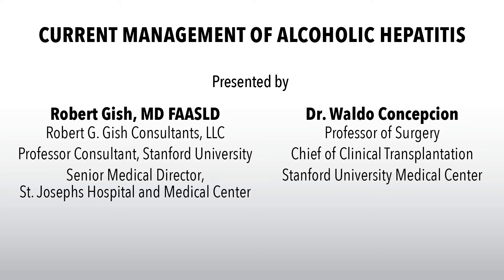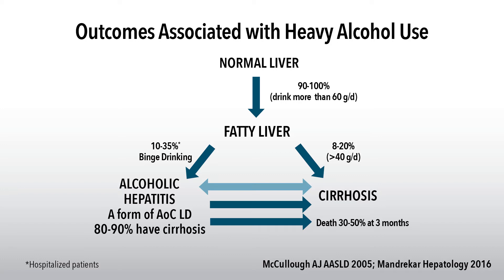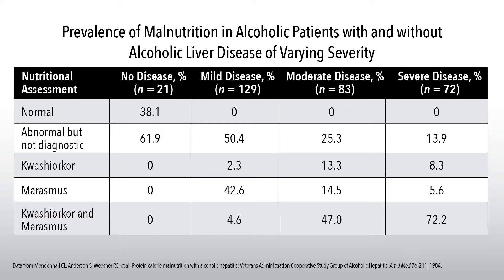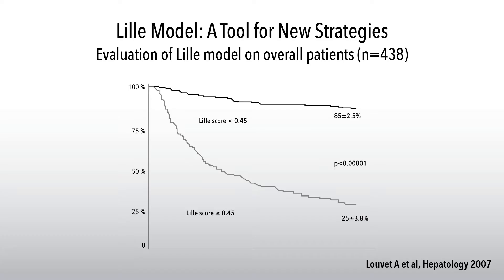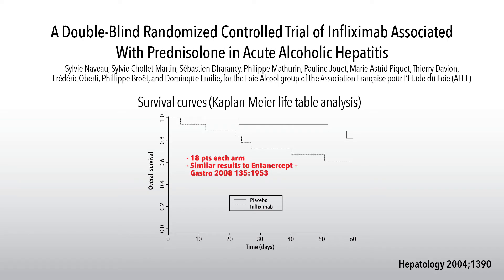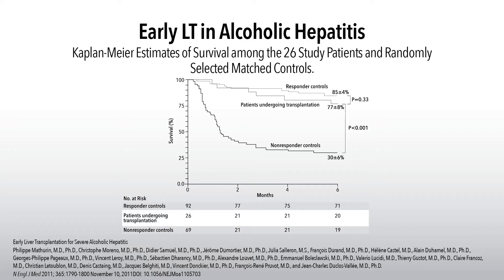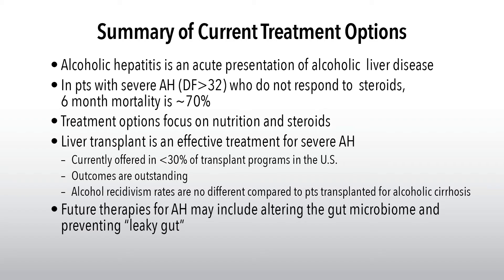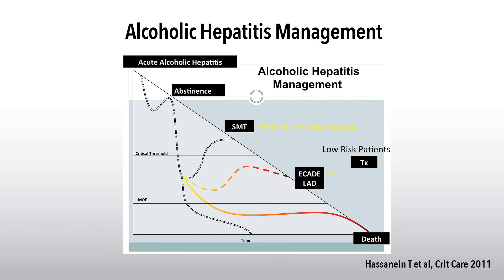Management of Alcoholic Hepatitis - Dr. Robert Gish | Dr. Waldo Concepcion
Robert G. Gish, MD and Waldo Concepcion, MD discuss the most current approach in identification, management and prognosis of patients with alcoholic hepatitis. The prevalence, natural history, evaluation, and patient management are covered.